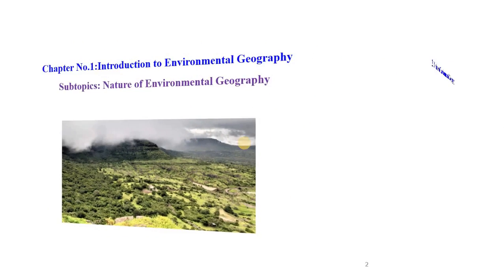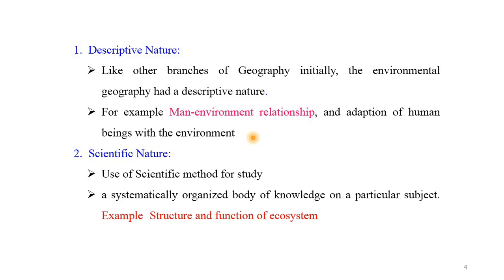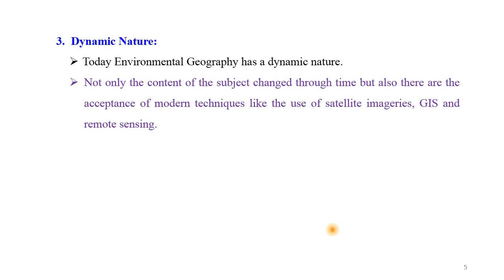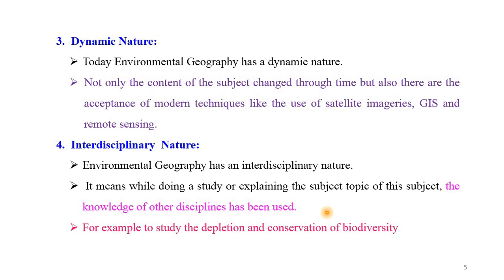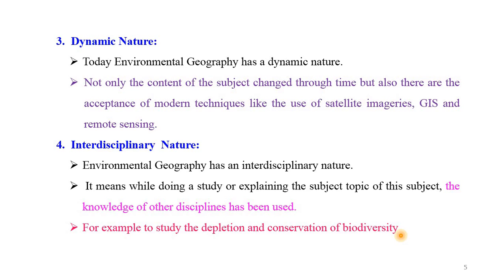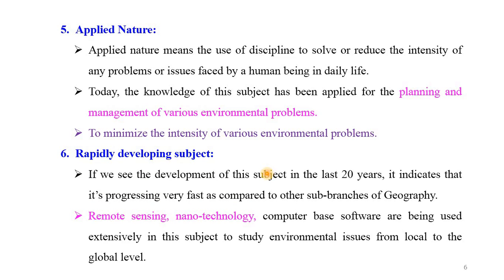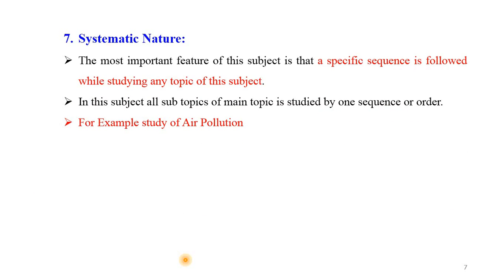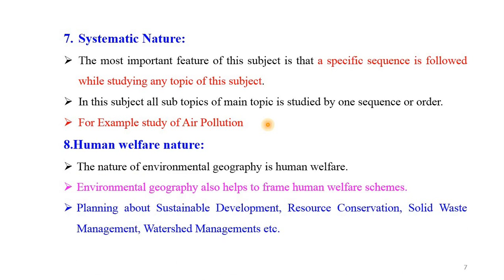S.Y.B.Sc (Geography) | Sem III | GG231:Environmental Geography | Dr.S.D.Pagar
Chapter : Introduction
Topic : Explanation about nature of Environmental Geography